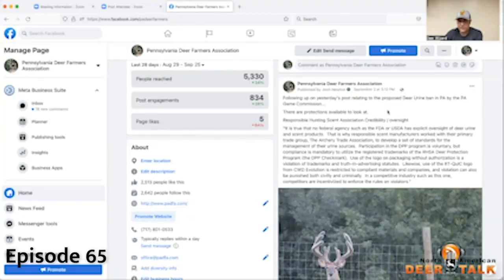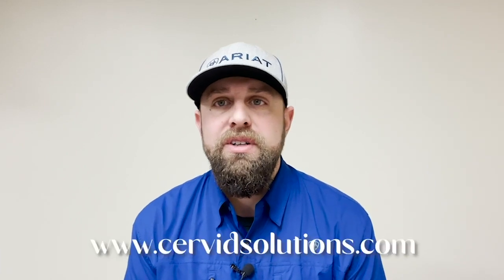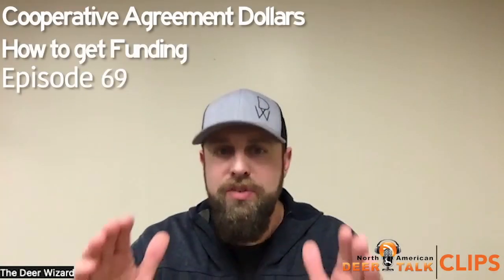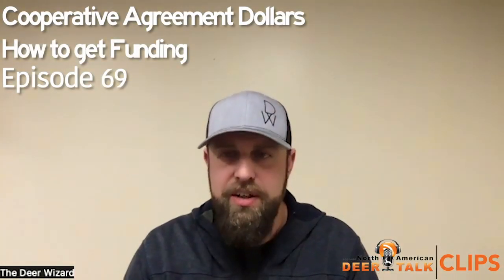NADT CLIPS #5 - Cooperative Agreement Dollars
NADT Clips are short segments from North American Deer Talk.

In this clip Executive Director of NADEFA Shawn Schafer tell host of North American Deer Talk, Josh Newton his thoughts on securing cooperative agreement dollars for CWD genomic testing